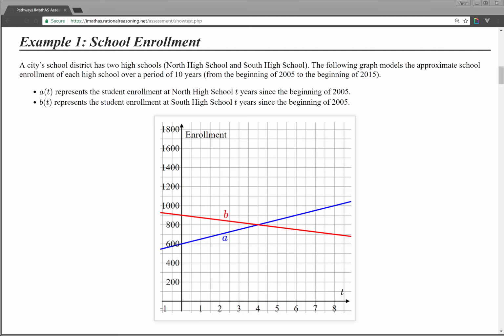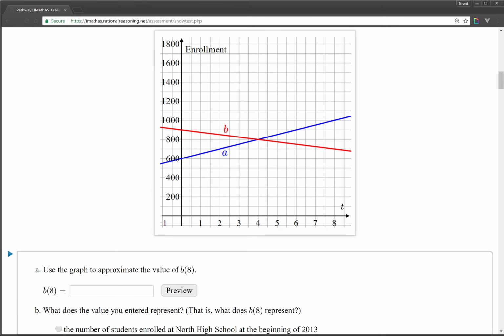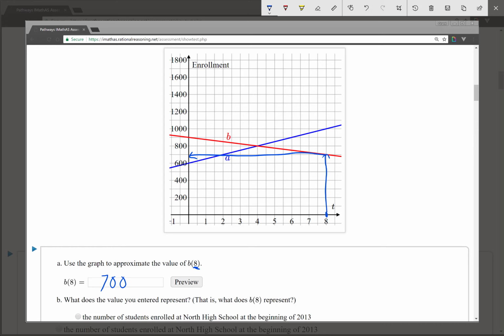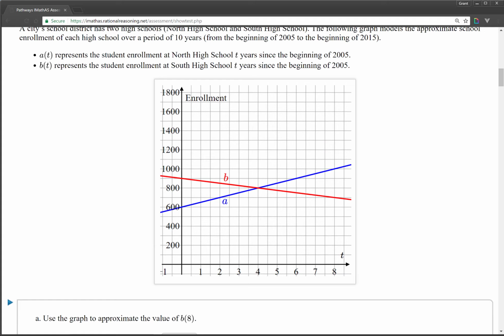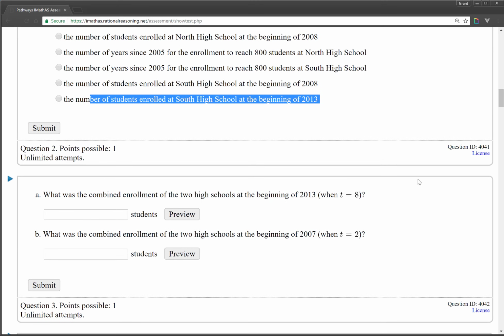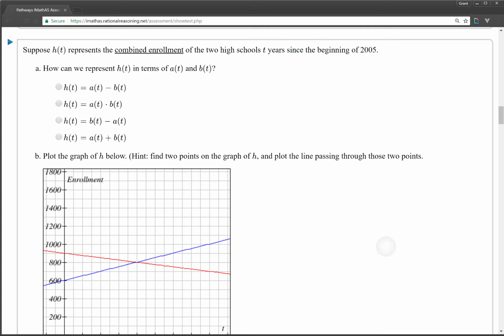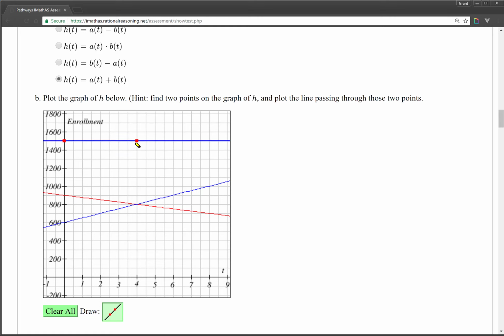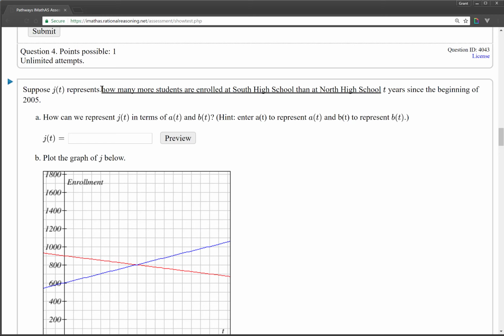Functions - Combining functions, enrollment example